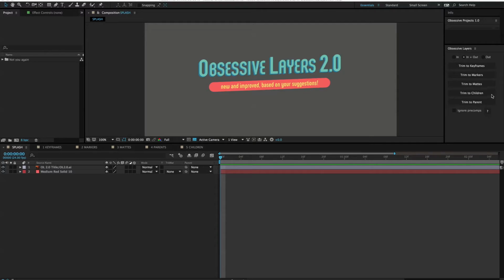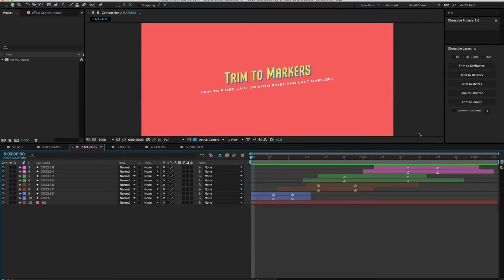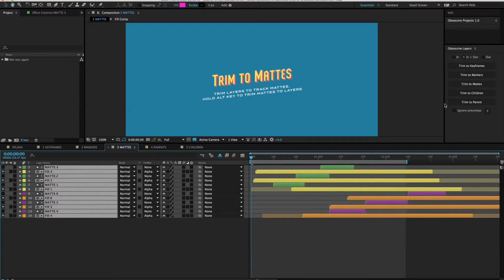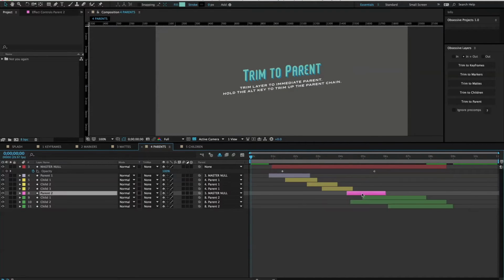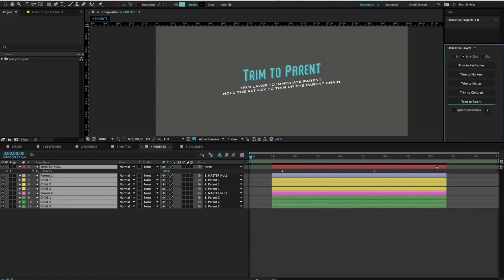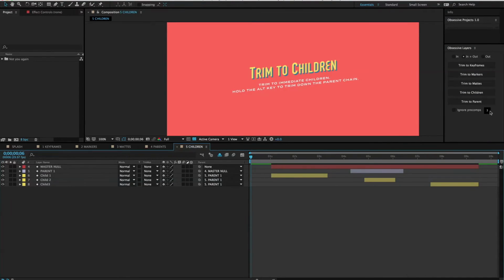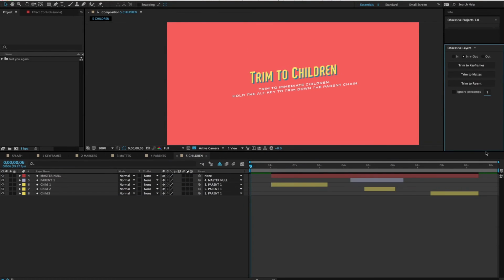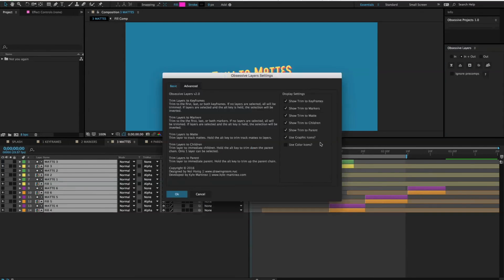Obsessive Layers 2 Tutorial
New and Improved! Easily clean up your layers by trimming to keyframes, mattes, markers, or parent chains.